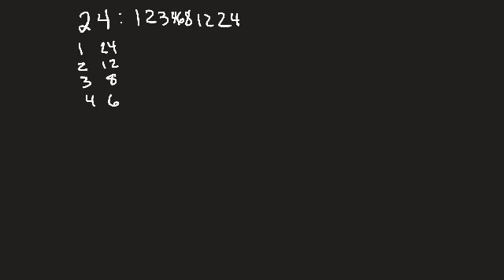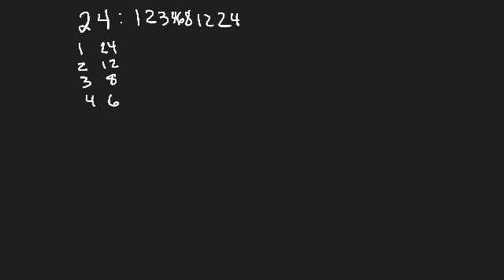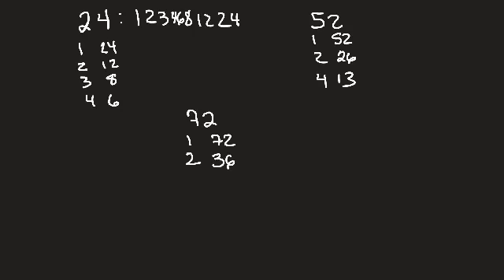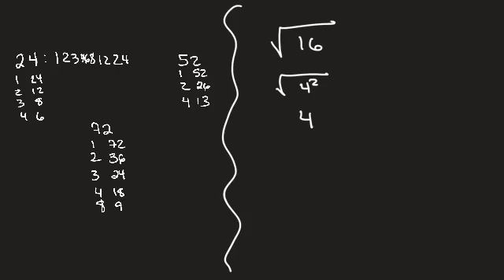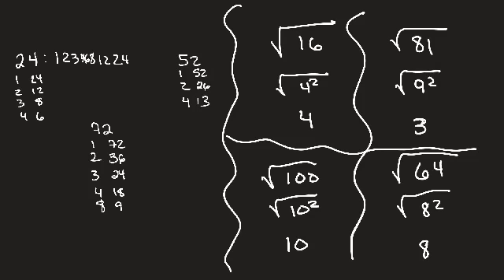factors and perfect squares